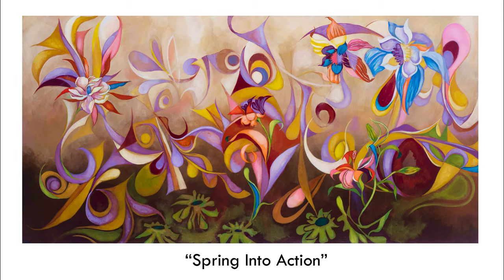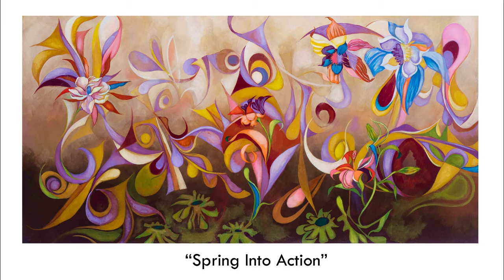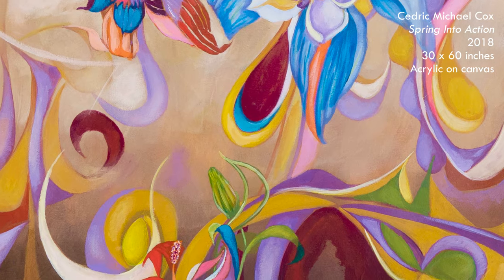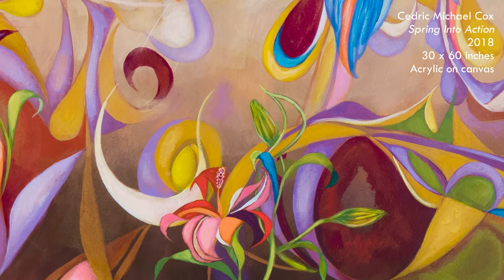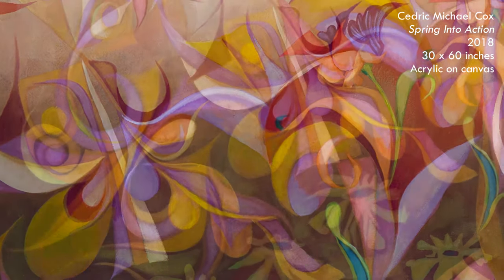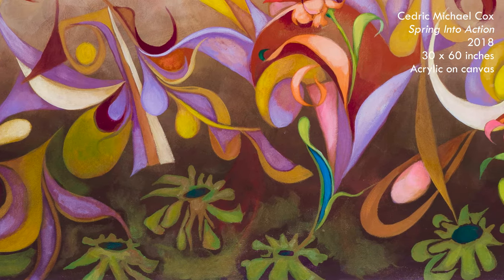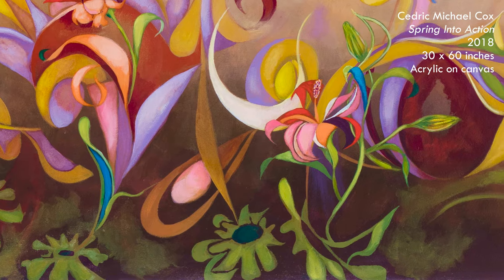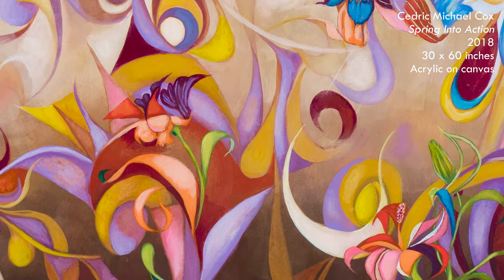Cedric Michael Cox on "Spring Into Action"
Artist Cedric M. Cox speaks about the genesis of the artwork.